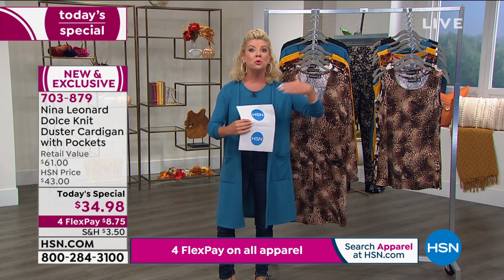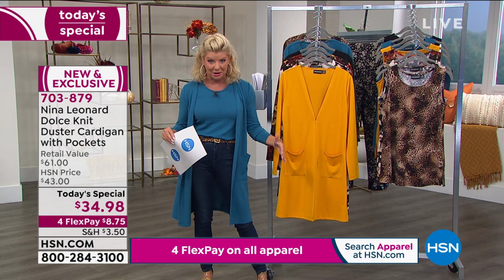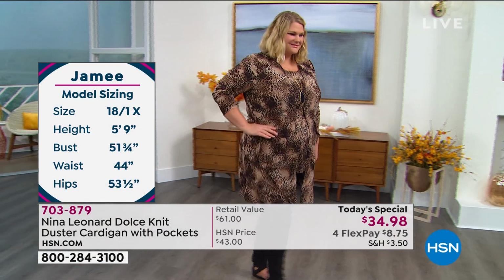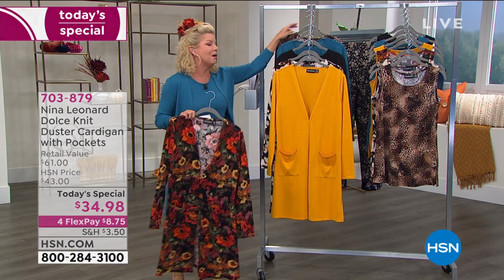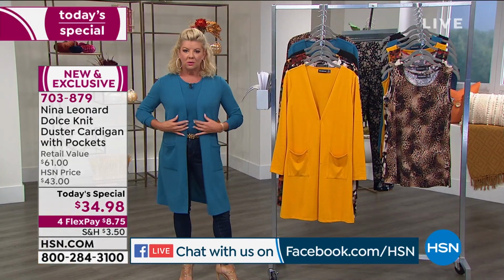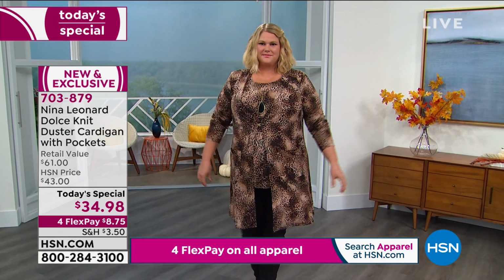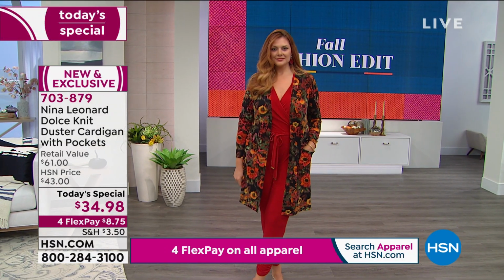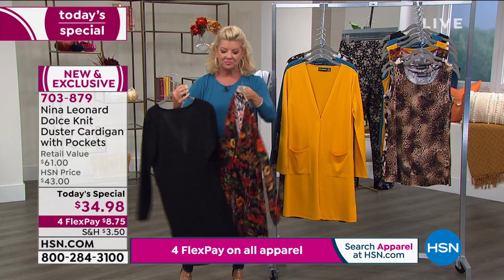Nina Leonard Dolce Knit Duster Cardigan with Pockets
Pair this perfect cardigan with your favorite sleeveless tops and dresses for a layered look with a stylish edge.